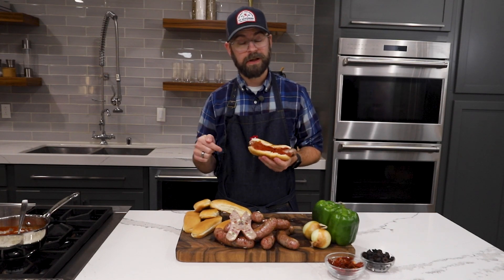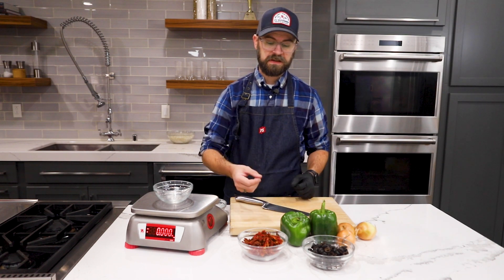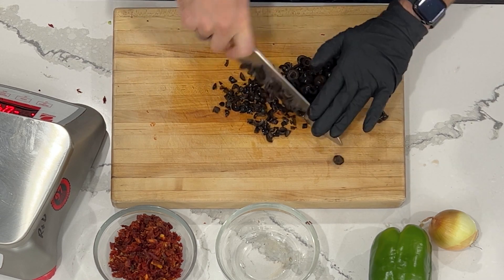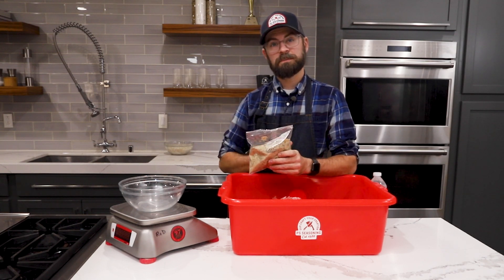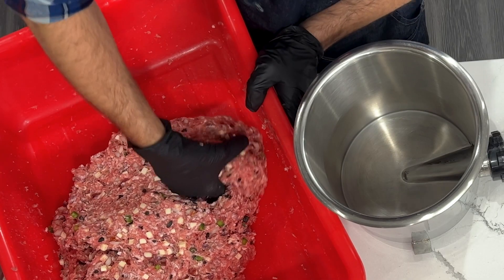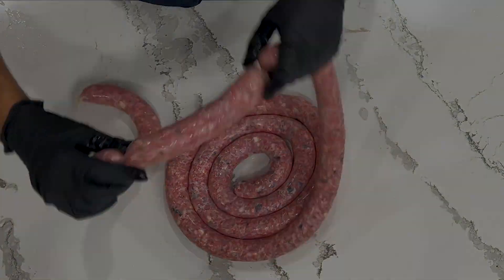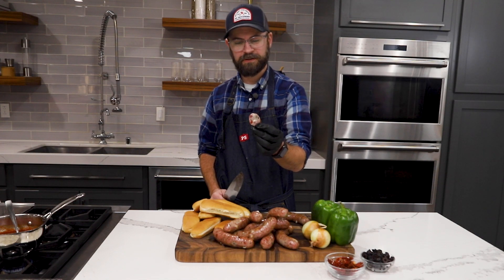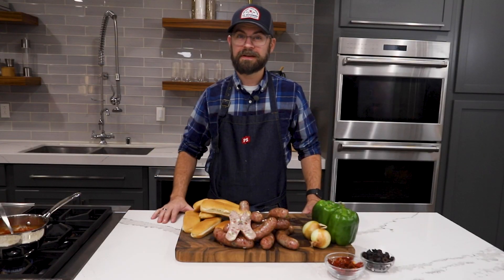Supreme Pizza Brat | The BEST Sausage We've Made Yet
This sausage reigns supreme!  This fresh homemade Supreme Pizza Brat starts with an Italian sausage base, then is stuffed with all of your favorite toppings including bell peppers, onion, mozzarella, pepperoni, olives and more.  The result: a fresh sausage that tastes EXACTLY like a slice of supreme pizza. You'll definitely want a pizza this!